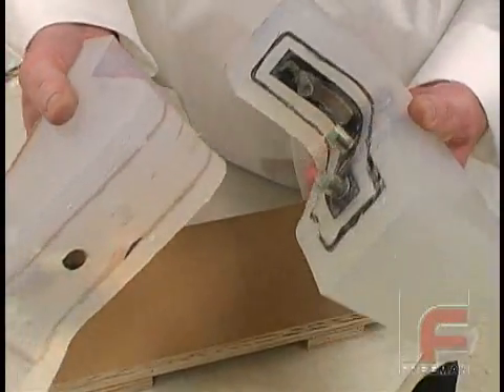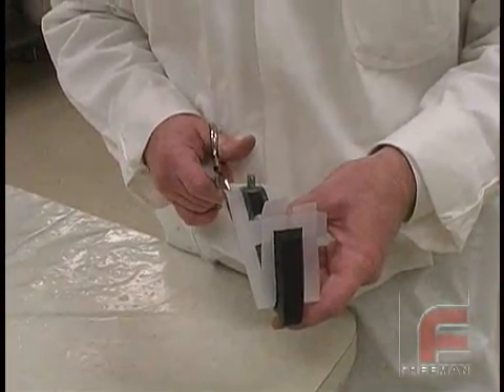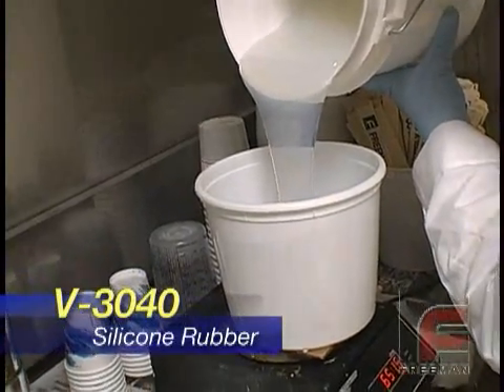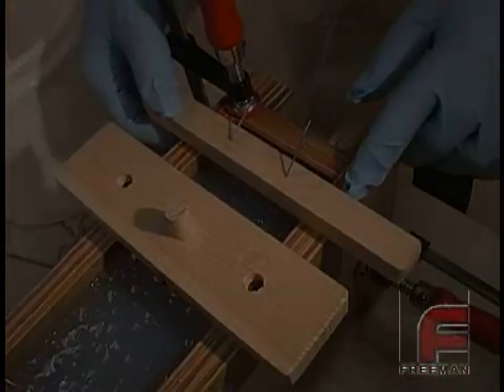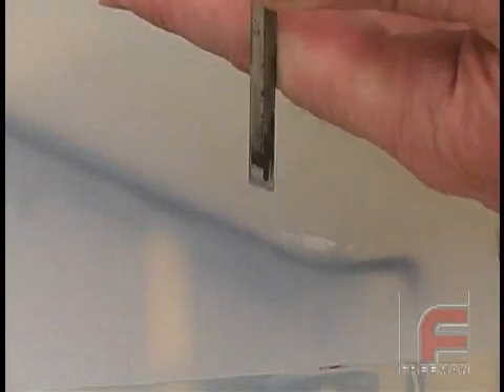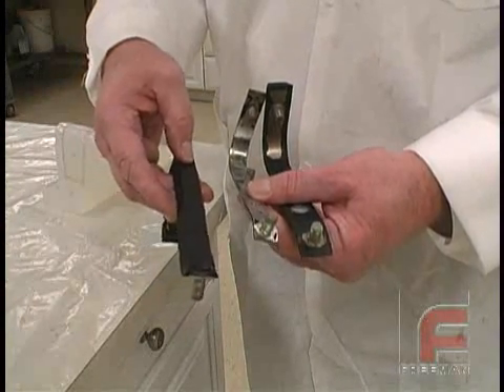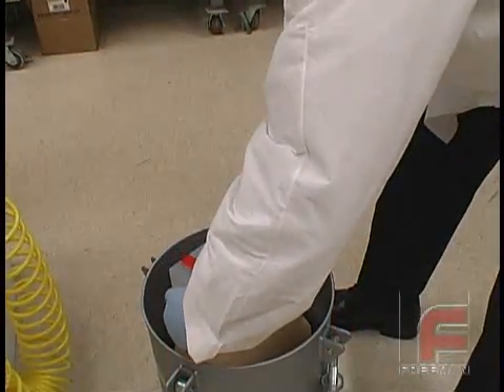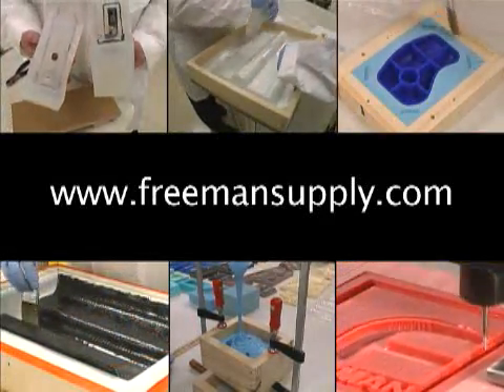Moldmaking With Clear Silicone Rubber - Updated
Our video library now includes:

Moldmaking & Casting Videos:

7 - Making Two-Part Silicone Rubber Molds with Complex Parting Lines
12 - Using Fillers & Pourable Foam to Lighten a Casting (& More)

Preparing Models, Molds, & Materials Videos:

4 - How NOT to Ruin Silicone Rubber When Making Molds